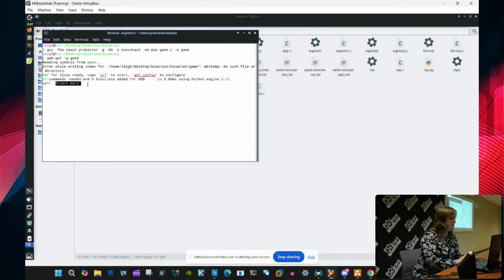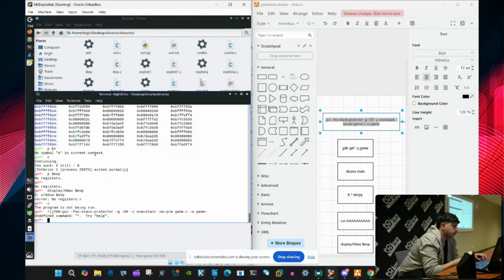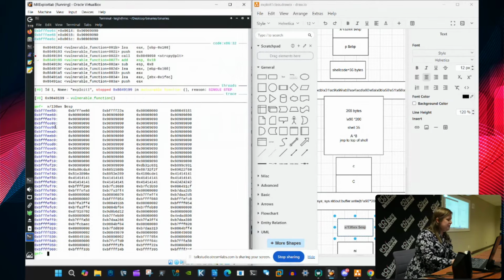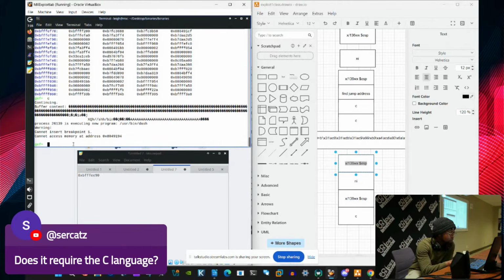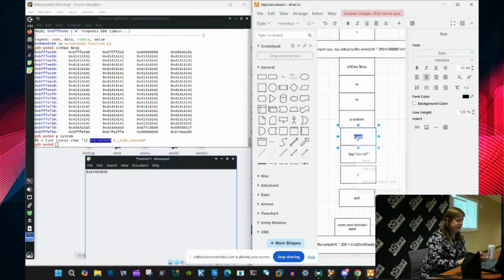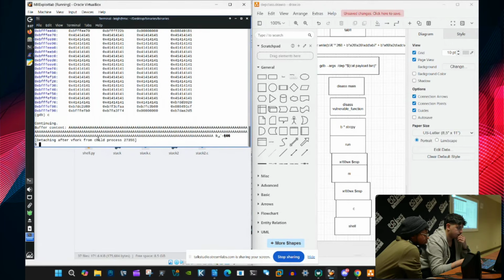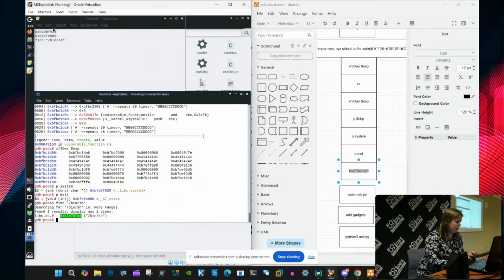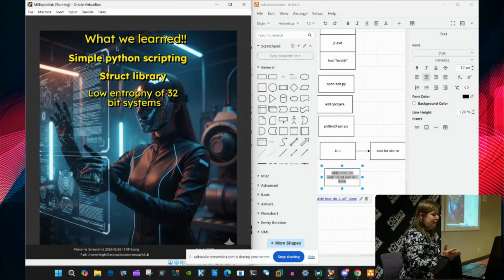Binary Exploitation Workshop with Leigh Trinity - Full Session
Join us at BSides Ottawa Meetup for an interactive session where we dive into the world of binary exploitation with Leigh Trinity of Malware Village!

Participants will dissect compiled binaries, analyze program behaviour at the assembly level, and identify common vulnerability classes such as buffer overflows and memory corruption flaws.

This session emphasizes practical tradecraft: using industry-standard tooling (e.g., debuggers, disassemblers, and exploit development workflows) to understand how vulnerabilities are discovered and weaponized.

Whether you're building offensive skills or strengthening defensive detection capabilities, this workshop delivers operator-level insight into how exploitation actually works under the hood.

***PRE-SETUP REQUIREMENTS***

Here’s the GitHub of files the participants will require.

Here’s the set up video 1-2

Two tasks to complete before the Meetup!!